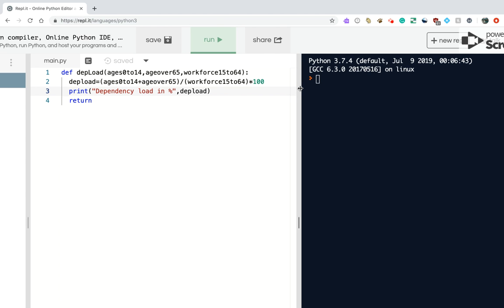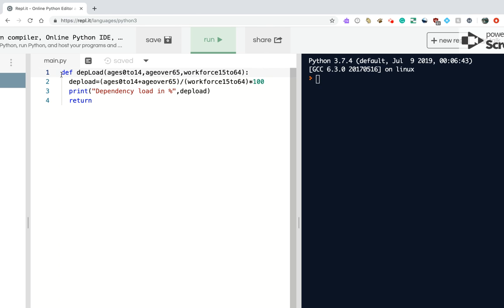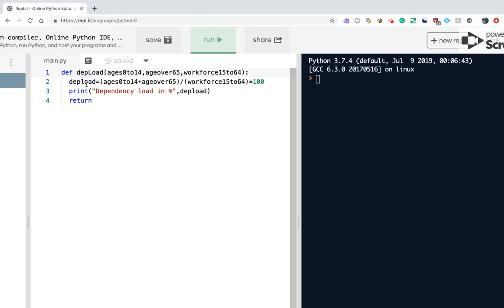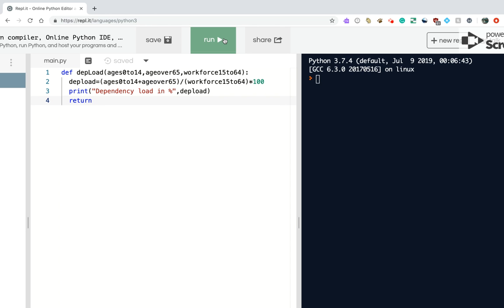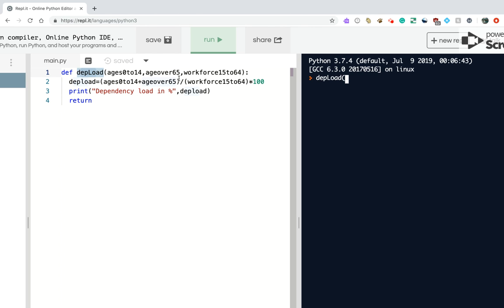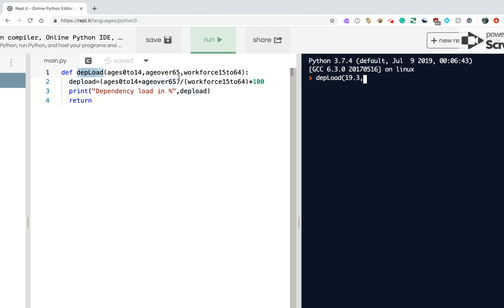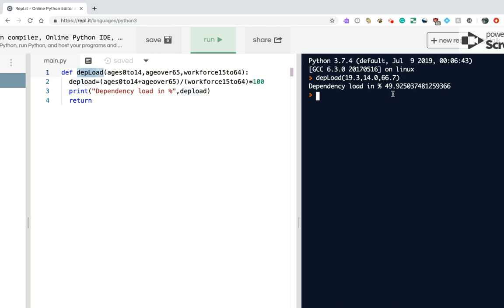Dependency Load: Using Python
Welcome to Rock-It Code! Today you will be learning how to write a function to find the Dependency Load of a population. Enjoy!